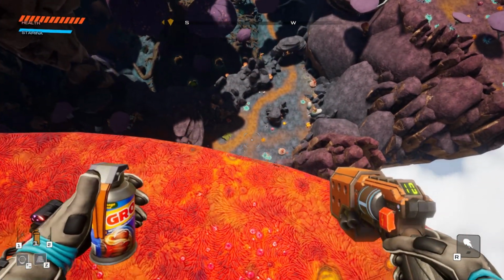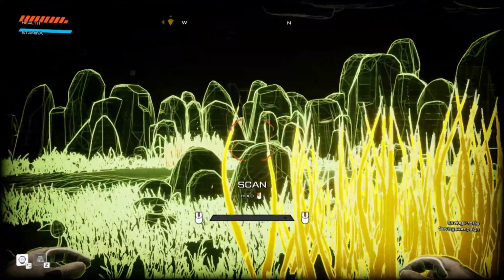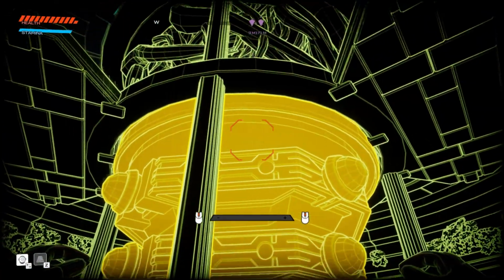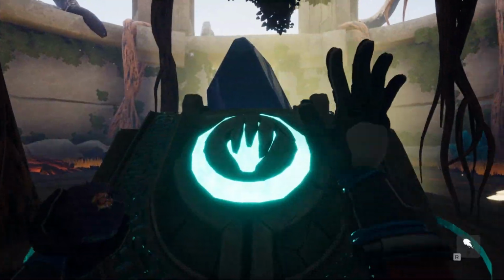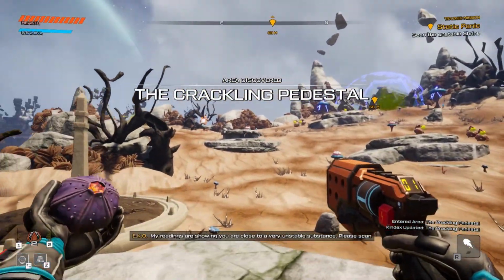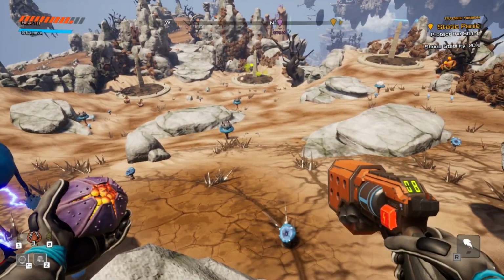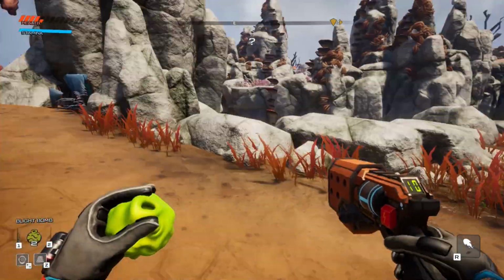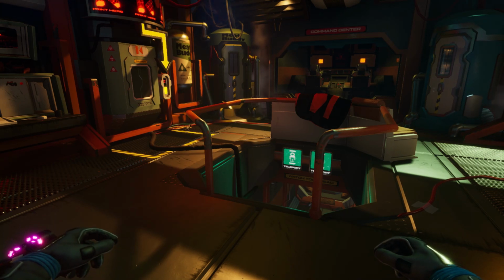Searching For A SHOCKING Upgrade | Journey To The Savage Planet | Part 9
Hello hello!

For today's episode of Journey to the Savage Planet we make use of our stompy boots and progress through one of the towers which ends up making us play a vertical game of "the floor is lava." But the remaining tower is still out of our reach due to us lacking a certain shock upgrade for our gloves. So of course we head towards that as well. We cover a lot of ground on these floating islands in this episode. So get yourself comfy and enjoy the show! :)